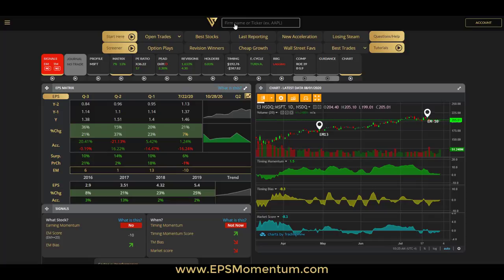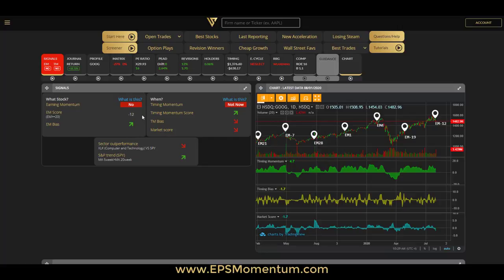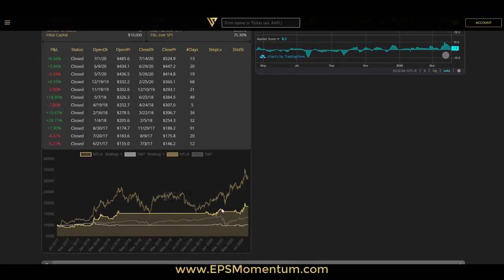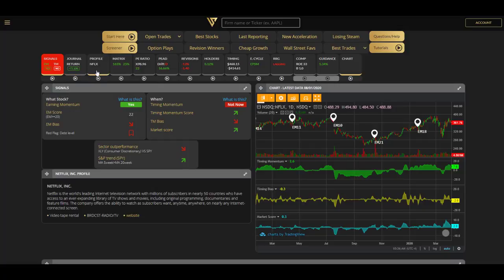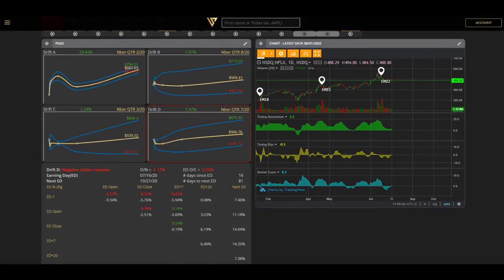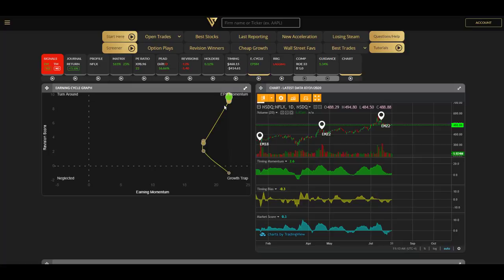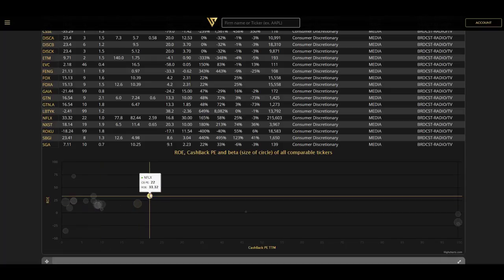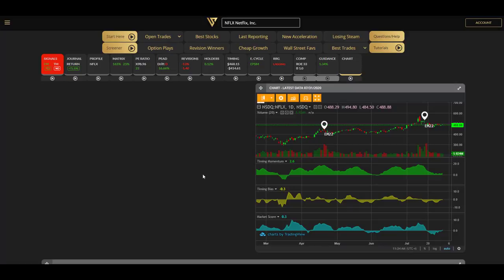DAY 1 Using EPSmomentum.com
Welcome video to start using EPSMomentum.com
Pick the great stocks with epsmomentum.com and use a proven professional strategy.